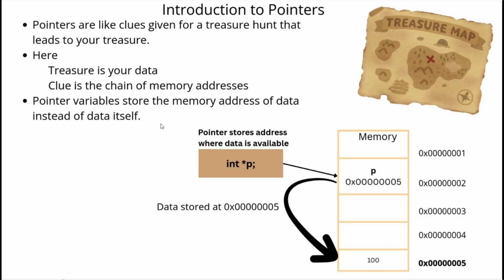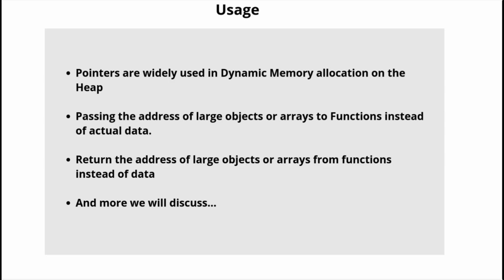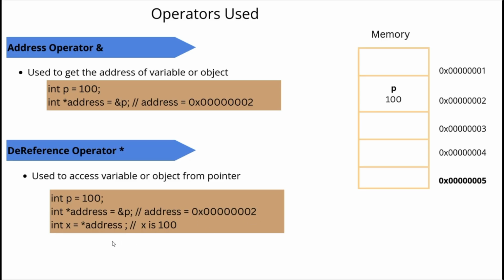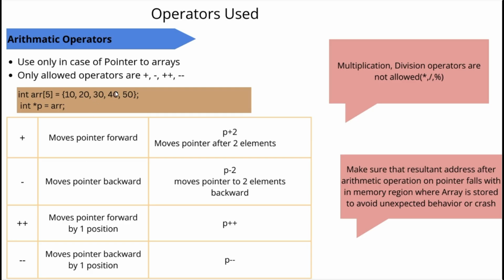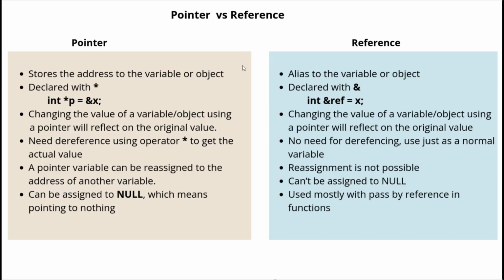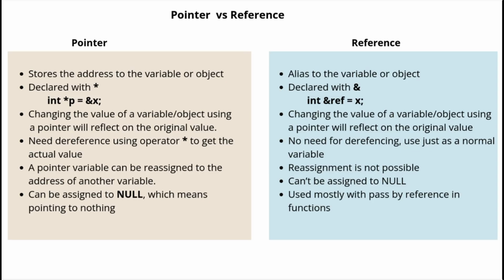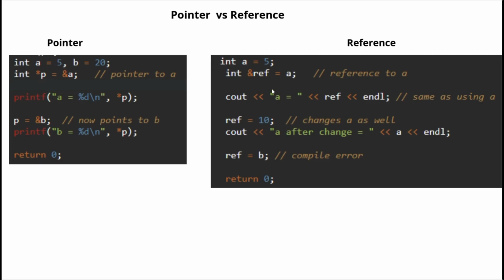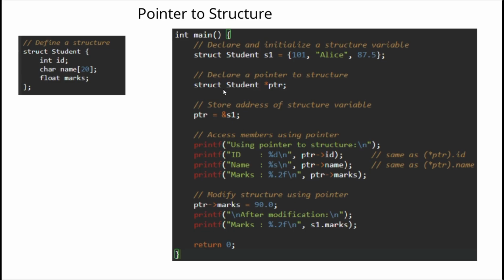Master in C Programming Pointers Part 1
Pointers in C Programming explained with simple examples 🚀.
In this C tutorial, you will learn:
✔️ What are pointers in C
✔️ Pointer declaration and initialization
✔️ Dereferencing (* operator)
✔️ Passing pointers to functions

This video is perfect for beginners in C programming who want to understand pointers with step-by-step code demos.